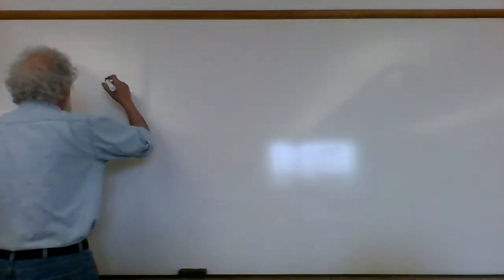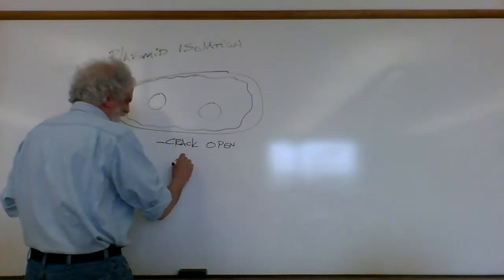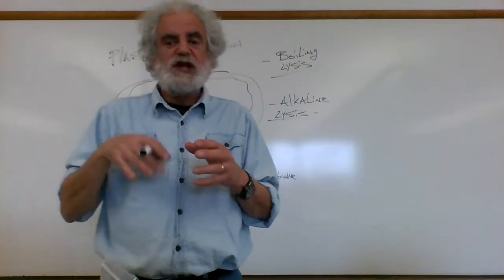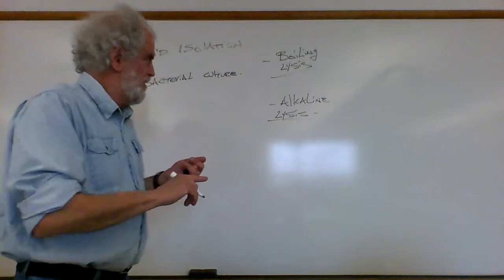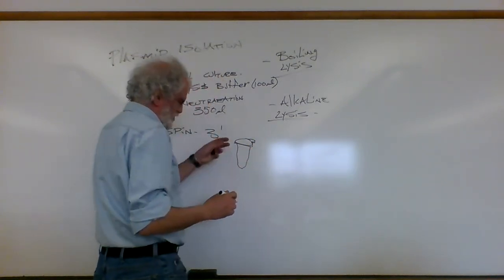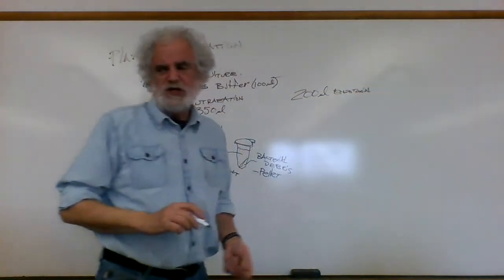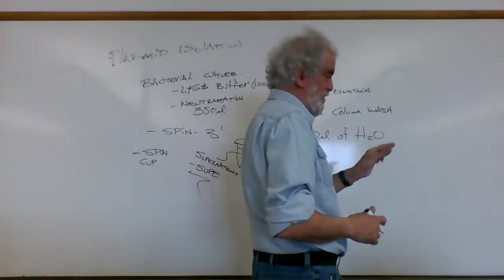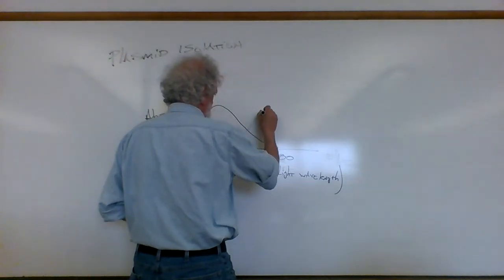Molec and Cell Lab Week 2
Plasmid Isolation